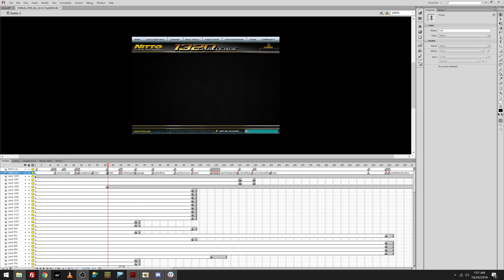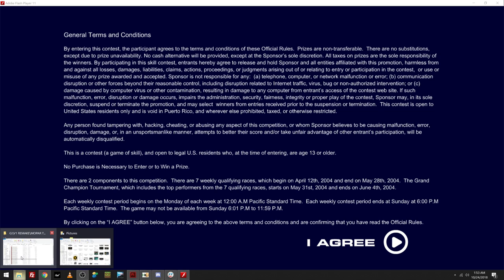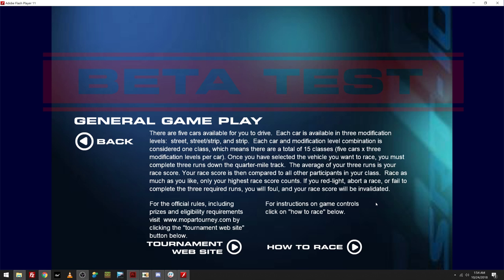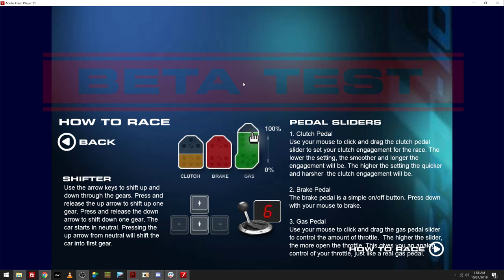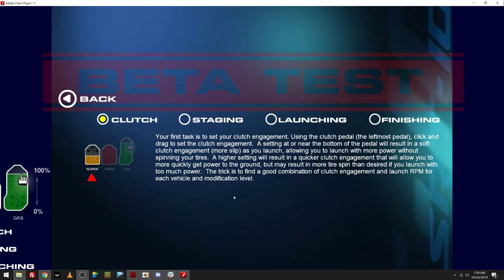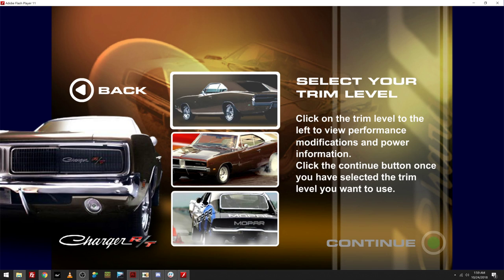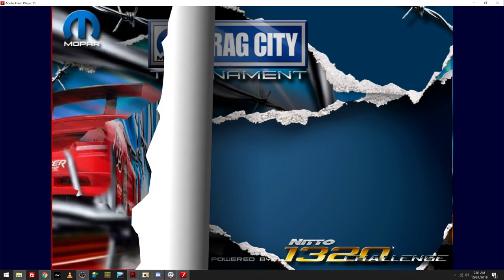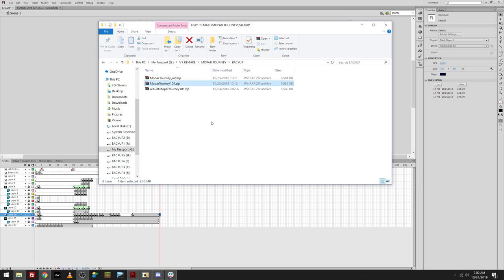1320 Challege and The Mopar Drag City Tournament... ~ Hidden Gems of 1320 History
Intro Song by Jarrod Alonge (if I use it)